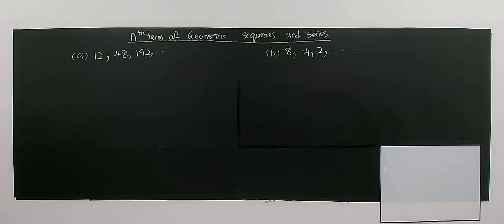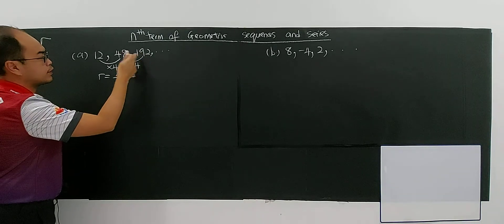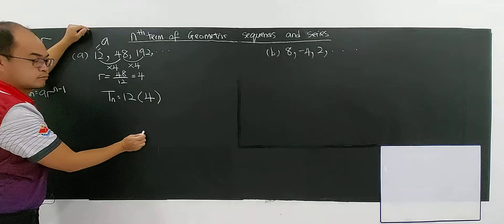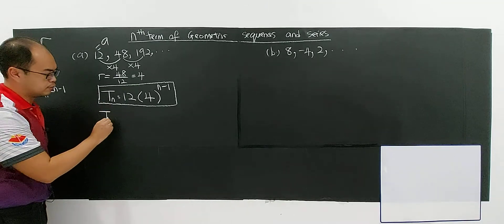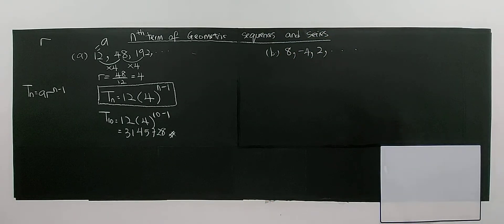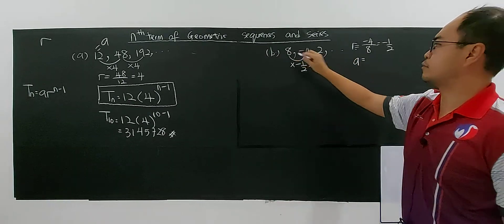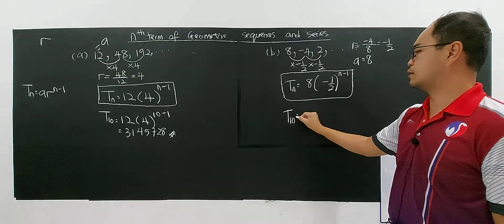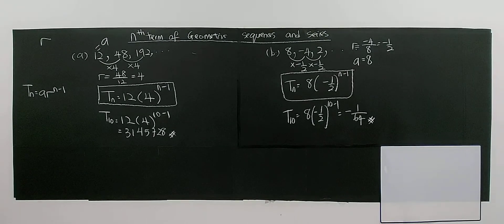SUBTOPIC 3.1: SEQUENCES AND SERIES (15)